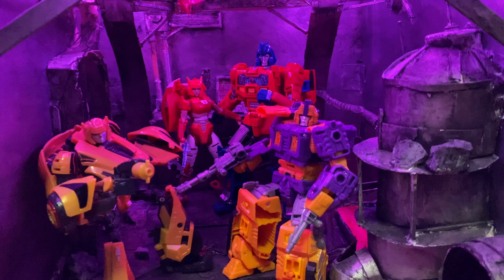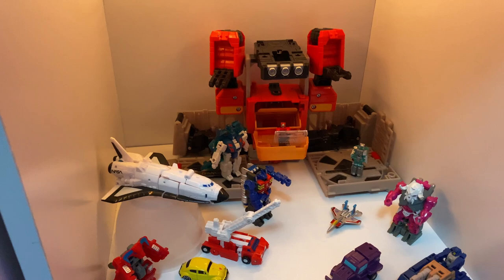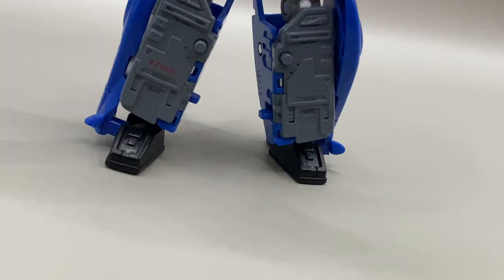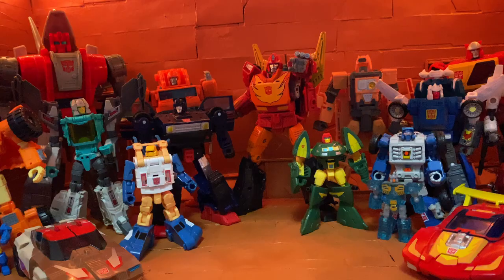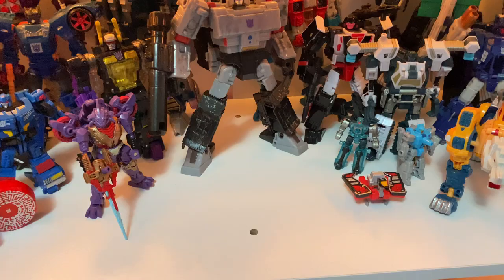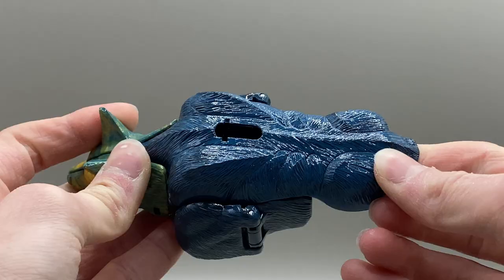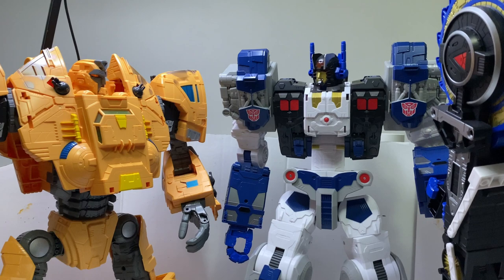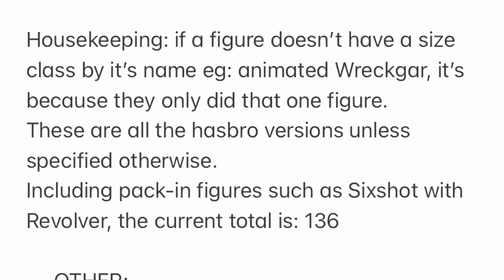What Does Ten years Of Collecting Transformers Look Like?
Bah Weep Grahnah Weep Nini Bong!
Welcome, to a rather special episode of Cybertronian Saturday! In this weeks video I finally show off the entirety of my transformers collection thats been in the backdrop of nearly all my videos!
Its quite a long one, but please stick around, and if you see a figure you like the look of feel free to request a review down in the comments!